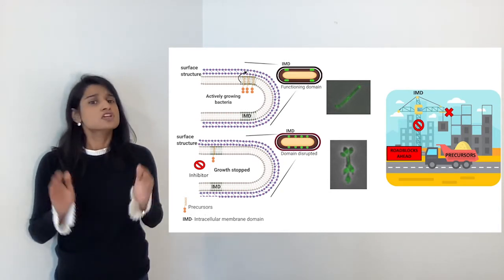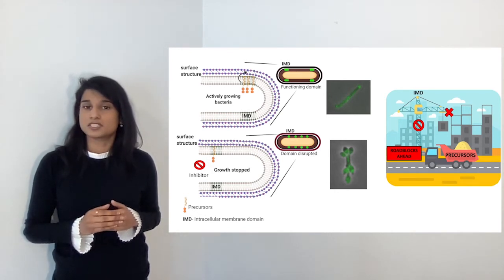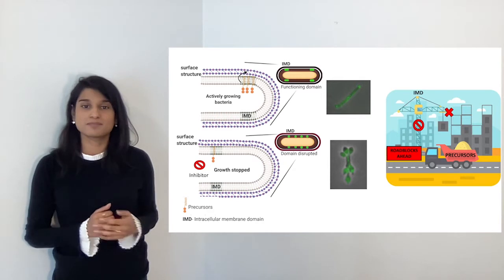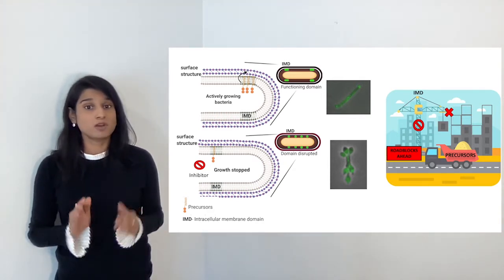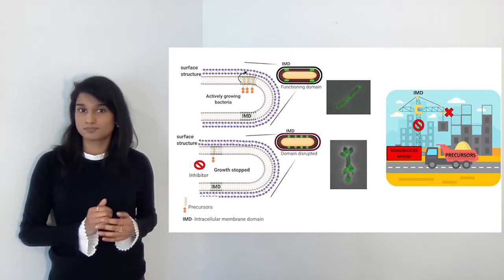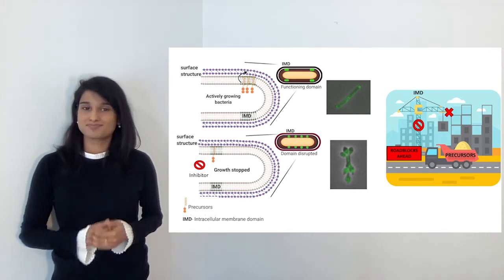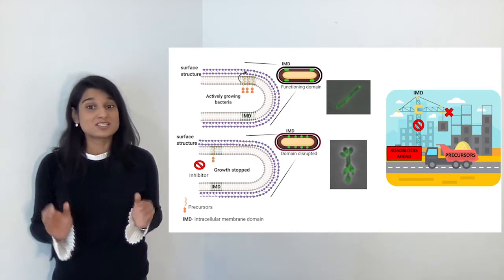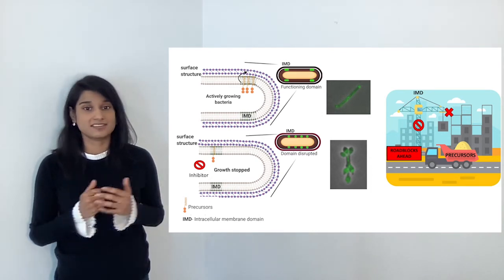UMass Amherst Three Minute Thesis Finalist: Malavika Prithviraj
Malavika Prithviraj of the Microbiology Department was a finalist in the UMass Amherst Three Minute Thesis Competition. The title of Malavika's video was "Blocking the Synthesis of Bacterial Surface Structures" Thank you to the Office Professional Development for hosting this virtual event.